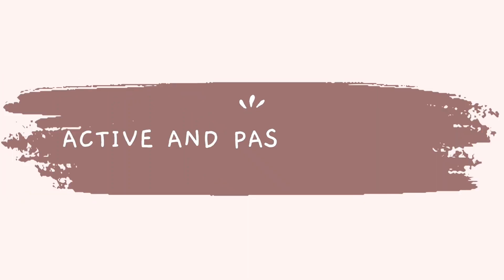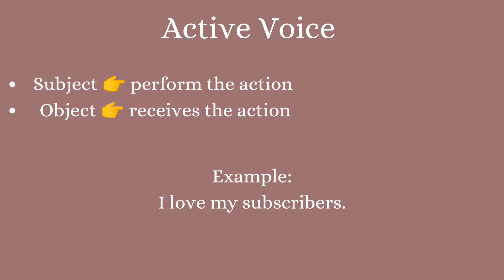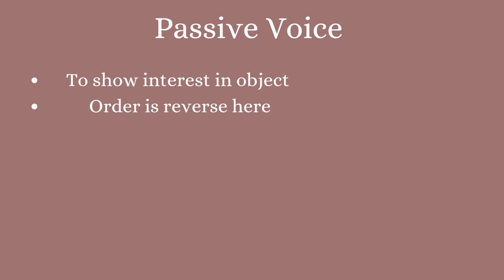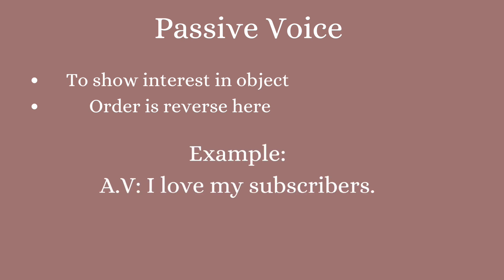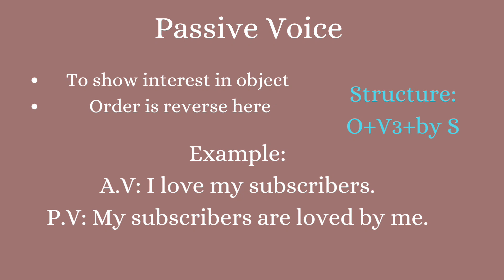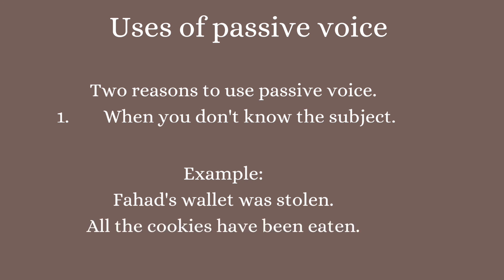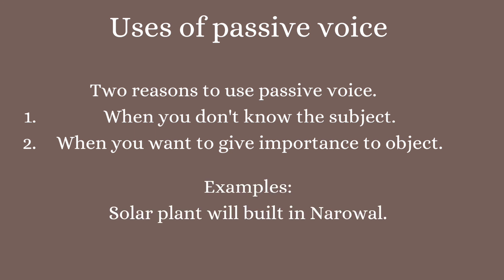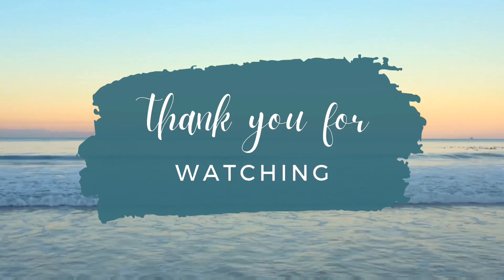Active voice vs passive voice | Explanation in Urdu/Hindi | Part 1| Advance Grammar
Active voice vs passive voice
What is active voice
What is passive voice
Their sentence structure
Their uses